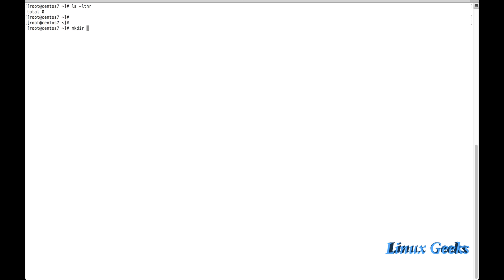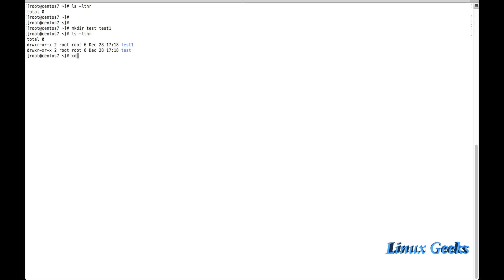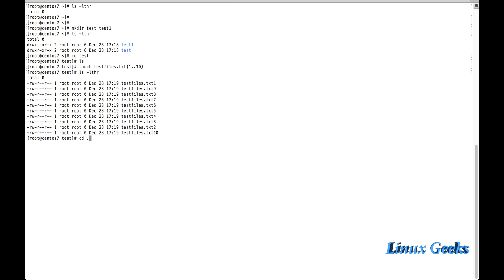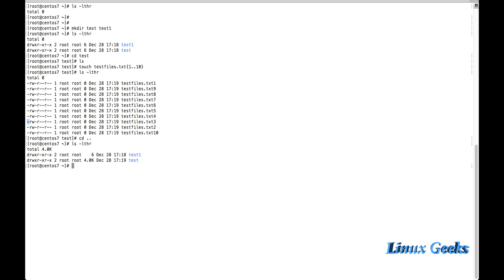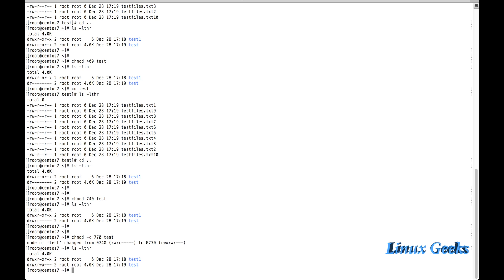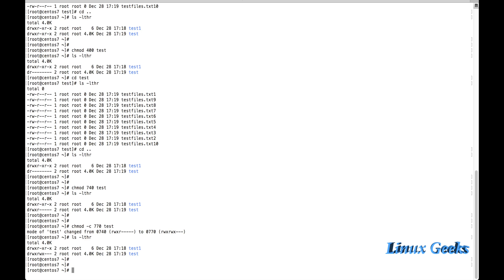17. Working with permissions and ownership using chmod and chown